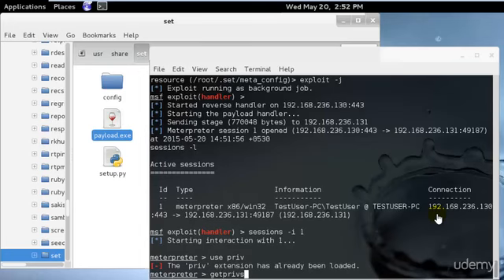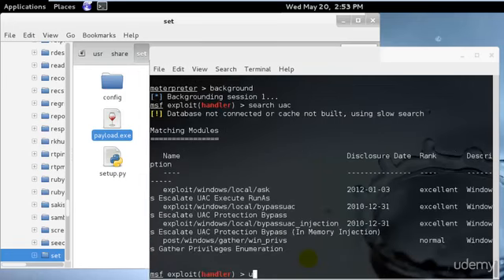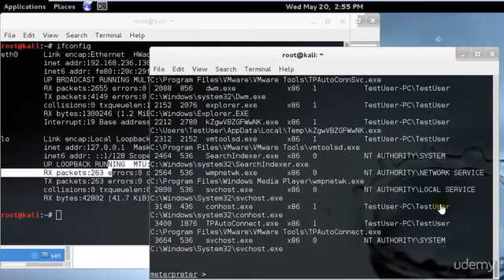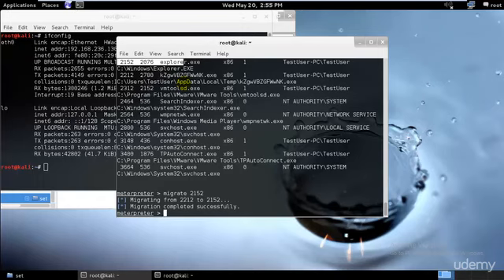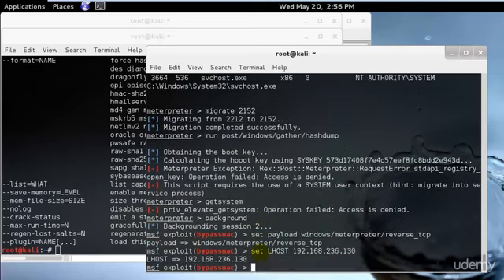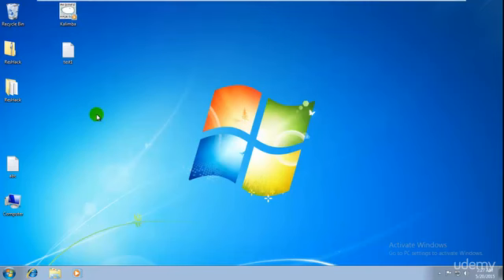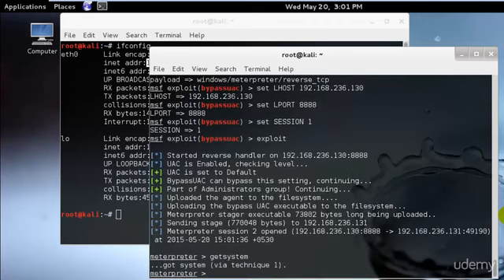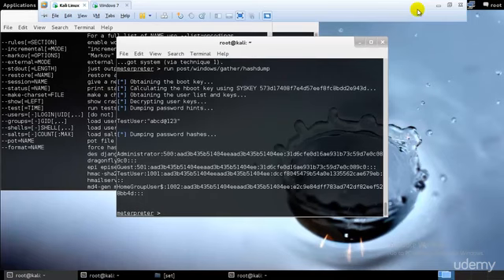Lesson 56 : Hacking Win7 SAM database